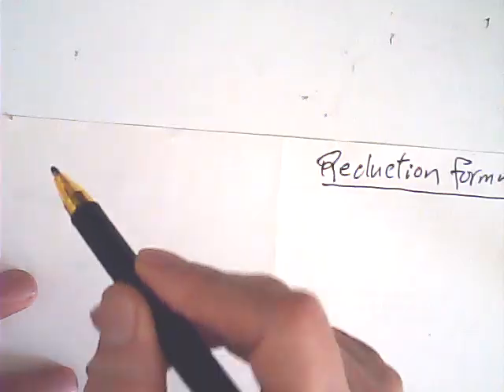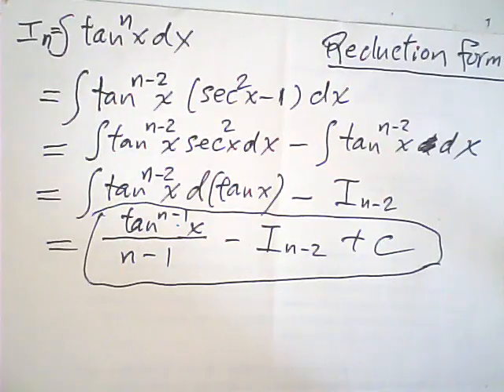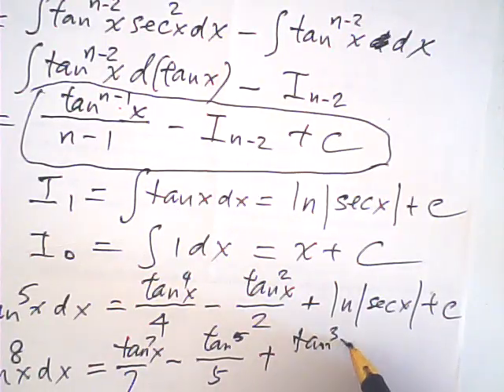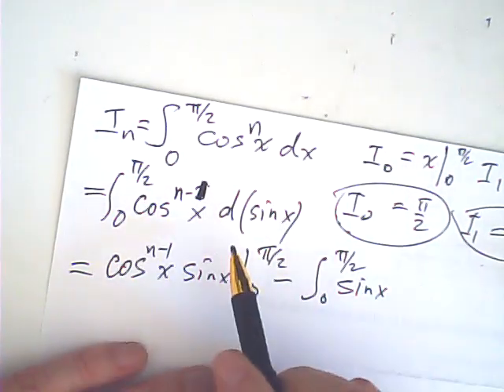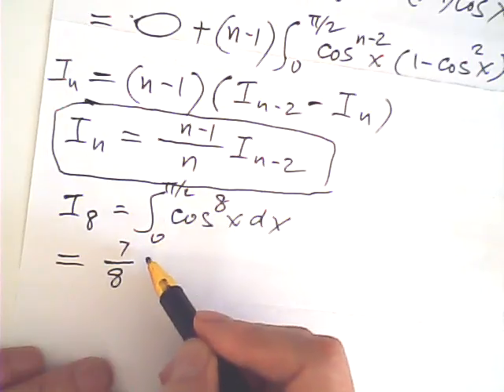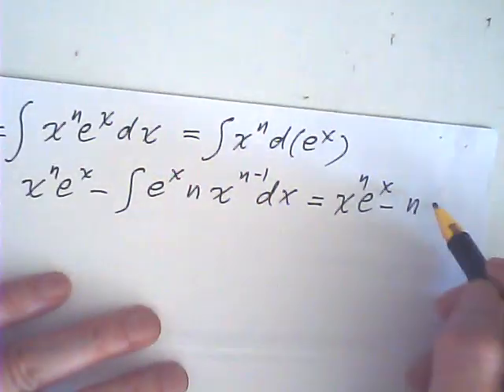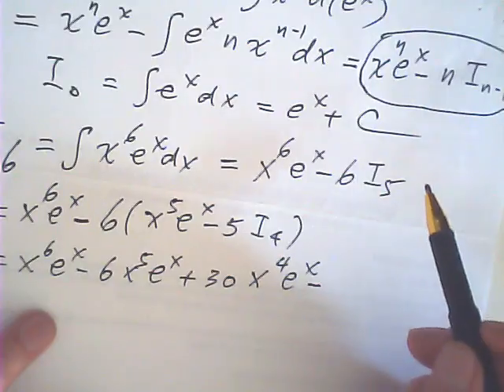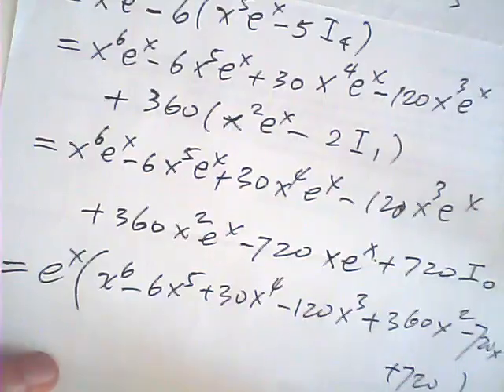reduction formula for integration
three examples for reduction formula for integration